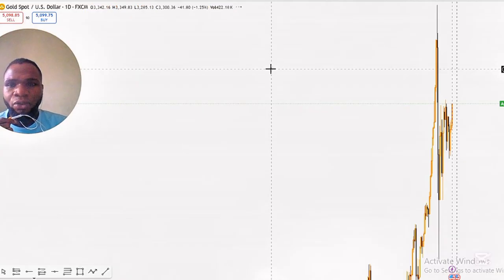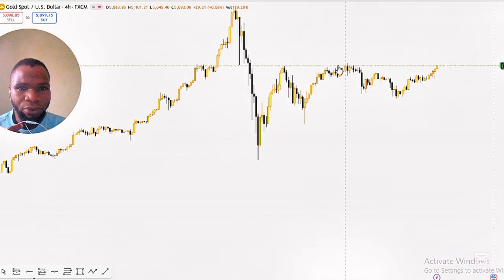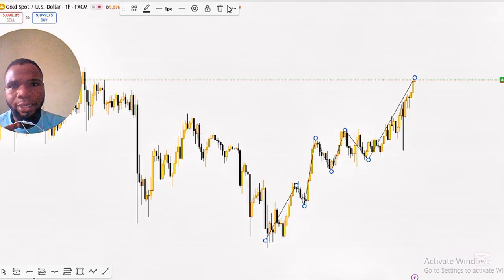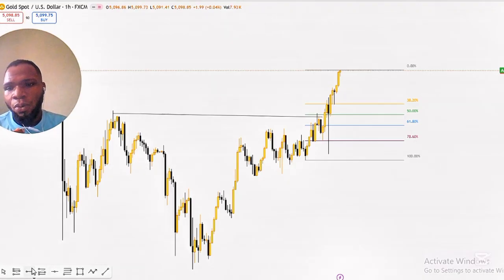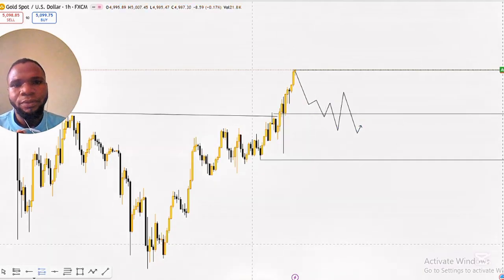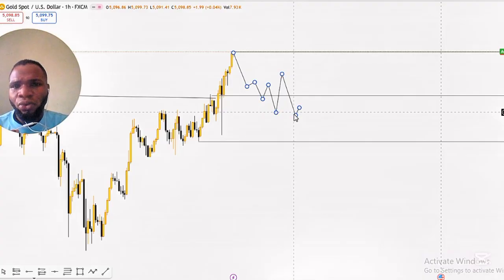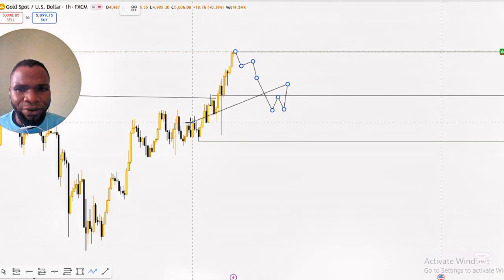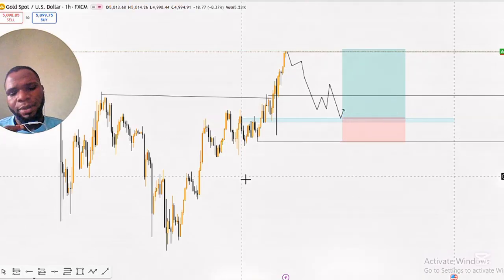Strategy that keeps you organized